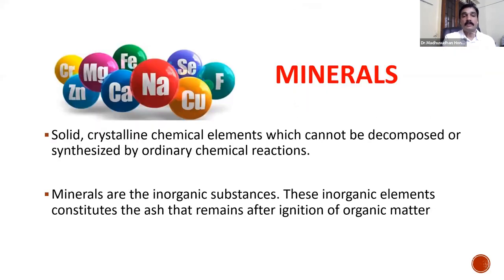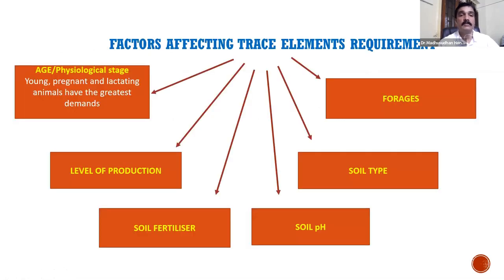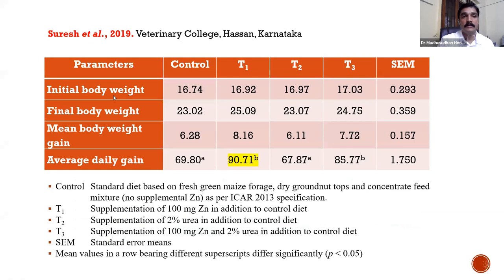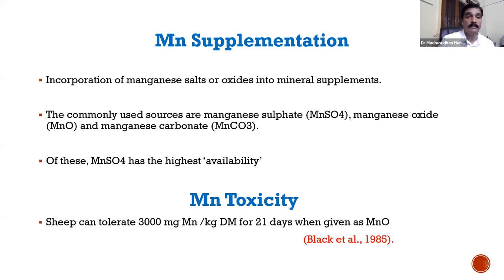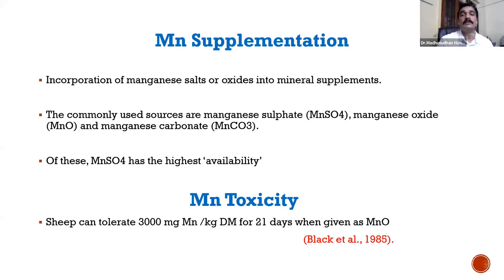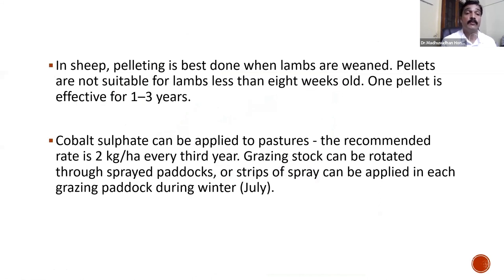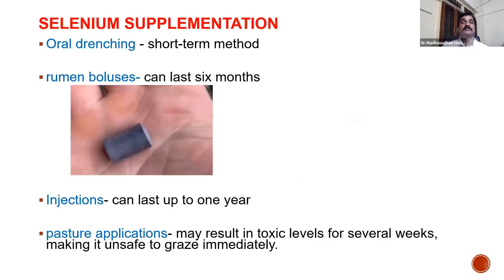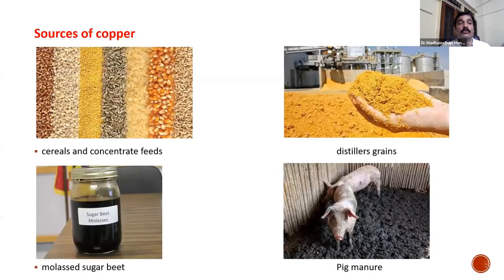Importance of micro minerals by Dr. Madhusudhan H.S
Sheep & Goat farming is most promising livestock sector in India.
Sathya zerograzing  provides a platform  to learn about commercial sheep & goat farming.

ClostridiumperfringensType-D
ClostridiumperfringensType-B
ClostridiumperfringensType-C
ClostridiumperfringensType-A